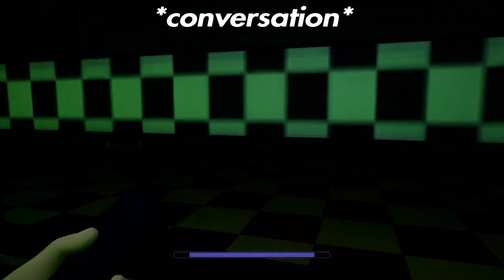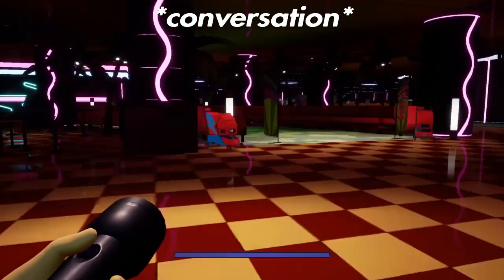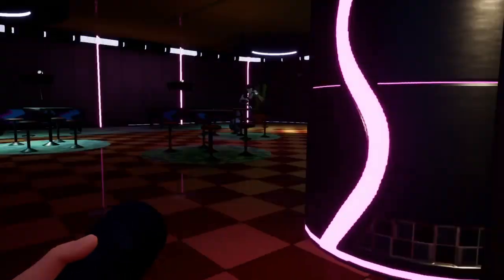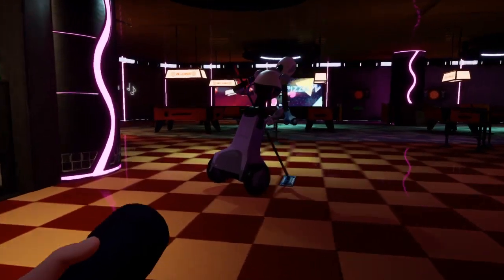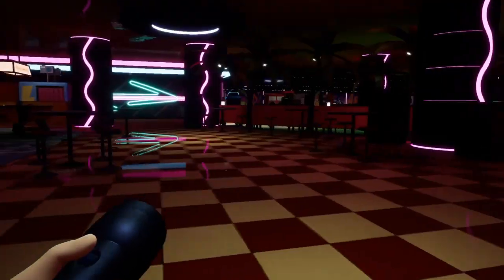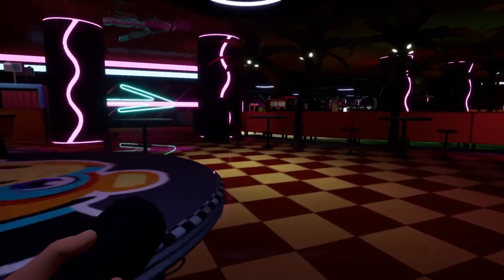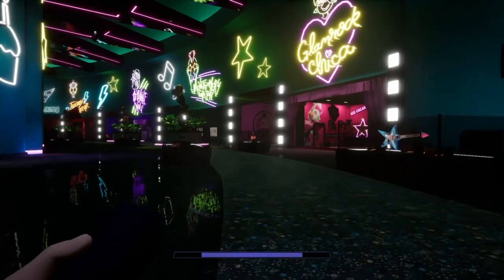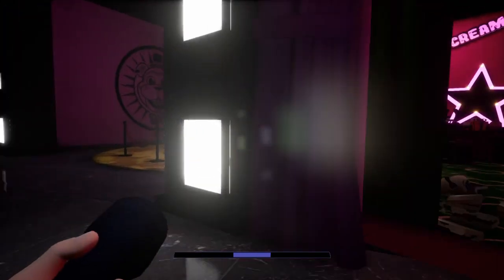(How to get the party pass) Five Nights At Freddy's: Security breach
Is good game